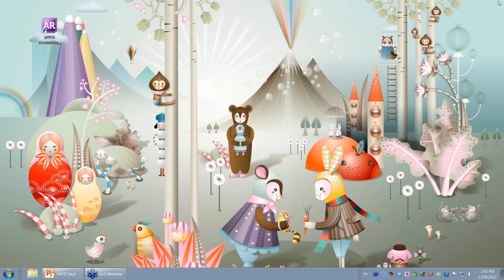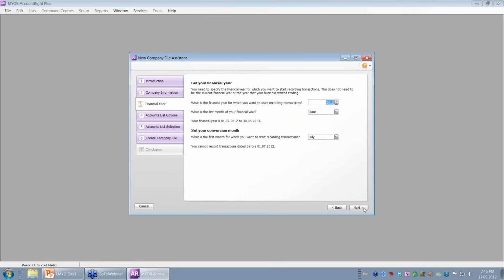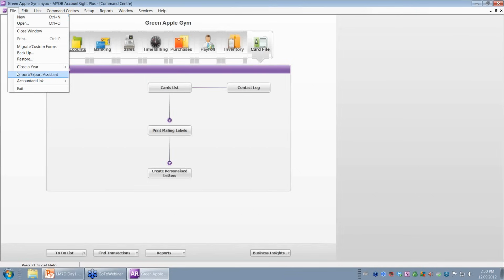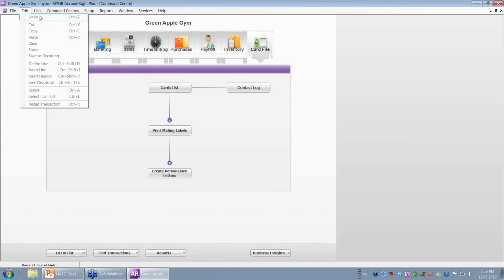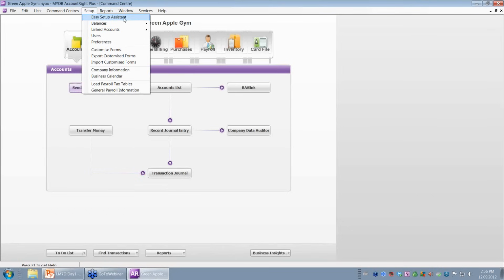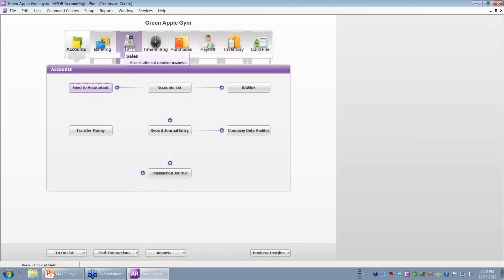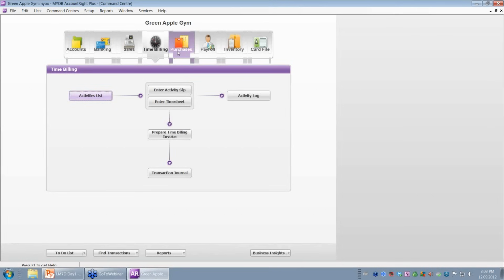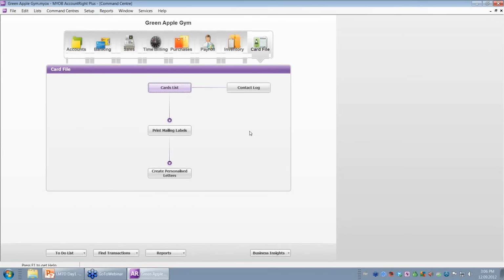Free MYOB Training Learn MYOB IN 7 Days Day 1 Part 1 (1/9)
Day 1 of Learn MYOB in 7 Days -- Accounts Command Centre and Card File Centre (filmed September 2012 - so there have been subsequent updates)

How to install MYOB AccountRight software
Working through the Company File Assistant
Orientation of the MYOB AccountRight screen
Exploring the Menu Bar
Exploring the Command Centre and flowcharts
Introduction to the different Command Centres
Exploring Preference options in MYOB AccountRight
Introduction to Tax Codes
Creating, editing and deleting a Tax Code
Introduction to chart of accounts
How to set up a chart of accounts
Exploring a general ledger account
Creating, editing and deleting a general ledger account
Explaining clearing accounts
Exploring the Card File Command Centre
Setting up Customer Cards
Setting up a Supplier Card
Deleting, combing, marking cards inactive
Exiting MYOB